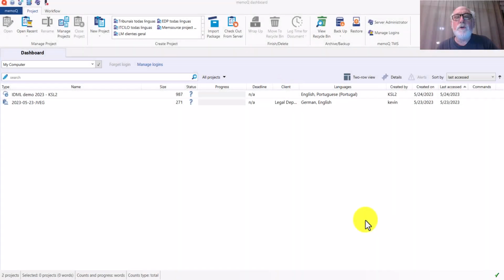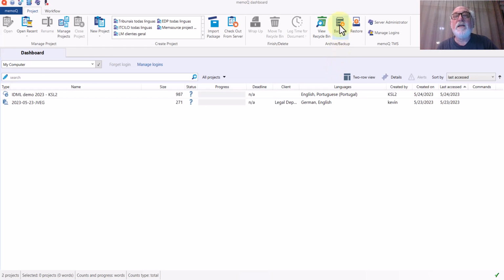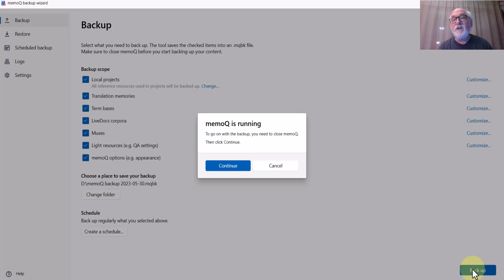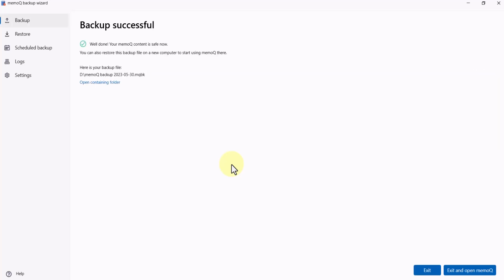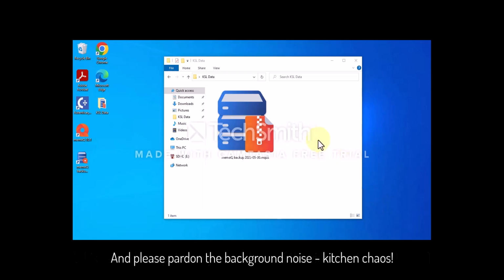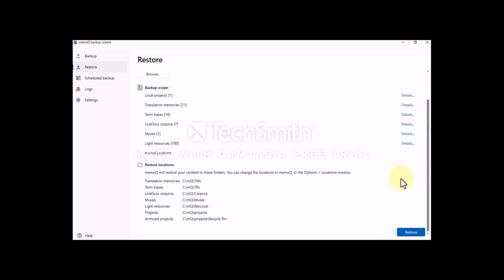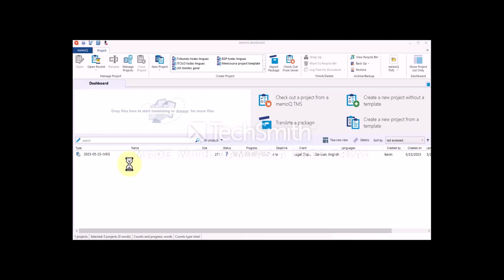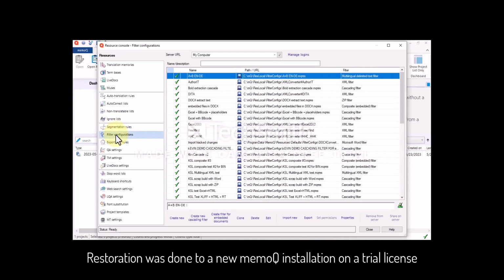memoQ configuration migration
This video shows a memoQ 10.0 configuration being backed up and moved to a new computer with a fresh installation of memoQ 10.1; local projects and all local resources transferred fine and the custom Locations (with short paths) in the target computer were respected.